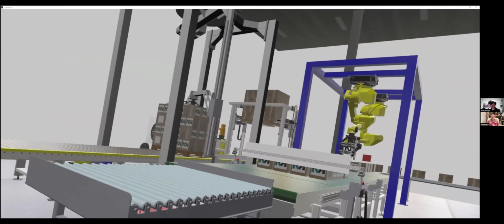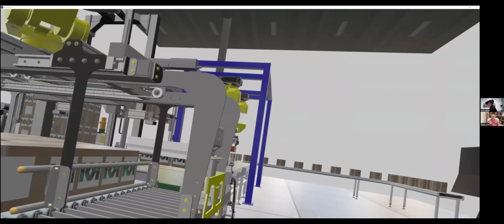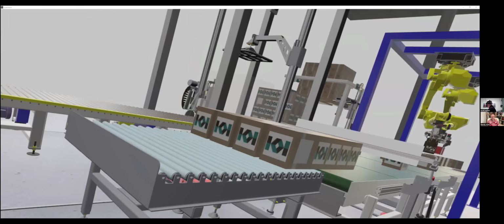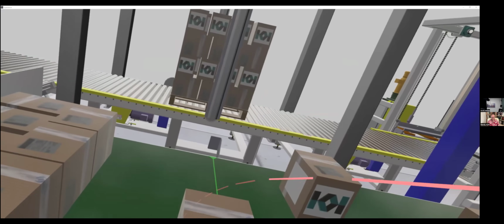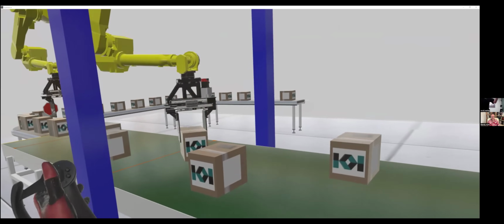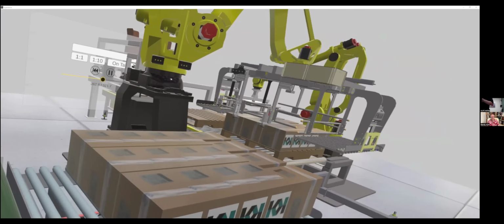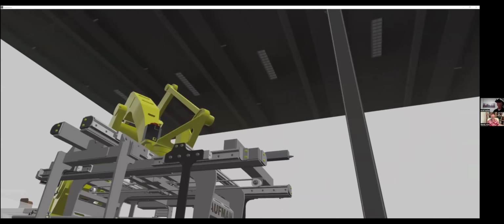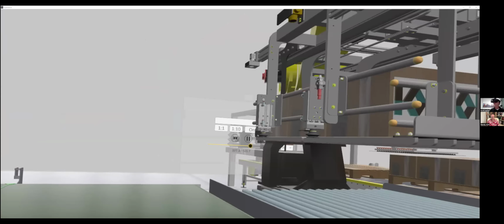𝐓𝐞𝐬𝐥𝐚 𝐎𝐩𝐭𝐢𝐦𝐮𝐬 - 𝐒𝐜𝐨𝐭𝐭 𝐖𝐚𝐥𝐭𝐞𝐫 𝐄𝐱𝐩𝐥𝐚𝐢𝐧𝐬 𝐭𝐡𝐞 𝐂𝐨𝐦𝐢𝐧𝐠 𝐑𝐞𝐚𝐥𝐢𝐭𝐲 𝐨𝐟 𝐚 $𝟏𝟎𝟎𝐓 𝐂𝐨𝐦𝐩𝐚𝐧𝐲 - 𝐈𝐧 𝐃𝐞𝐭𝐚𝐢𝐥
Scott starts this episode showing us the inside of virtual reality  approaches to manufacturing robotics and automation, then we consider what the coming steps are in getting Optimus into the work space. What are the limiting factors left to be worked out?

CUSTOM CyberOpener bottle opener - 6-11 $30 + $30 Setup;  12+ $25

Stock -  $25 each or 2 for $45; 3 for $65; 4 for $85, 5 for $100; 10 for $200; 20 for $400

My client whom I highly recommend. Best of the Best!

Get Your Copy of the Elon Musk Mission - Hard back, paperback, audio, Kindle

𝐑𝐚𝐧𝐝𝐲 𝐨𝐧 X  @RandyWKirk1

Upcoming episodes. Make sure you hit notification: These are good guesses. Subject to change

𝐖𝐞𝐝𝐧𝐞𝐬𝐝𝐚𝐲 Morning - After the Bell
𝐖𝐞𝐝𝐧𝐞𝐬𝐝𝐚𝐲 Mid Day - Scott Walter
𝐖𝐞𝐝𝐧𝐞𝐬𝐝𝐚𝐲 Afternoon- Good News Wednesday with Jeff Lutz
𝐓𝐡𝐮𝐫𝐬𝐝𝐚𝐲 Morning - After the Bell
𝐓𝐡𝐮𝐫𝐬𝐝𝐚𝐲 Mid Day - Cern Basher
𝐓𝐡𝐮𝐫𝐬𝐝𝐚𝐲 Afternoon - Good News Thursday with Bradford Ferguson
𝐅𝐫𝐢𝐝𝐚𝐲 Morning - After the Bell
𝐅𝐫𝐢𝐝𝐚𝐲 Mid Day -
𝐅𝐫𝐢𝐝𝐚𝐲 Afternoon - Good News Friday with Larry Goldberg
𝐒𝐚𝐭𝐮𝐫𝐝𝐚𝐲 Morning -
𝐒𝐚𝐭𝐮𝐫𝐝𝐚𝐲 Mid Day -
𝐒𝐚𝐭𝐮𝐫𝐝𝐚𝐲 Afternoon - Tesla News

👉Follow Brian White on X - @FutureAza  on YouTube FutureAza
👉Follow Brian Wang on his blog on Twitter @nextbigfuture
👉Follow Jeff Lutz on X - @TheJeffLutz
👉Follow Scott Walter on Twitter @GoingBallistic5
👉Follow Nicholas Gibbs @NickGibbsIAG and on his YouTube Channel

We have two goals on this channel. Provide useful information about Elon Musk and his related businesses and provide some context to the Tesla stock story as it relates to the economy, the macro, the fundamentals, and the technicals.

0:09 looking at here uh Scott uh uh you're all hooked up you're you're uh yeah I'm
8:30 10,000 Elon has now confirmed that so scale so at scale he's doing it and again it comes down to the you know the
13:23 a few things um they they may have you know identified some new actuator
17:31 up is you see that ramp it up so so the actu I have in there seem to be fairly
18:54 on energy usage so and which may allow also to do
23:39 Muskegan or um you know any any other things that U are not widely reported
27:26 space yeah yeah so anyway so you had that
29:37 Nicholas Gibbs he was talking about the fact that he thinks that the Tesla the the
35:04 know Wonder yeah fragile versus something which is is you know is um is
40:41 work with with Reebok you know they they make shoes um yeah and their whole thing
50:02 the only thing you would need see at this point I don't you don't even need
56:17 all and to all of you out there it's been great talking to you